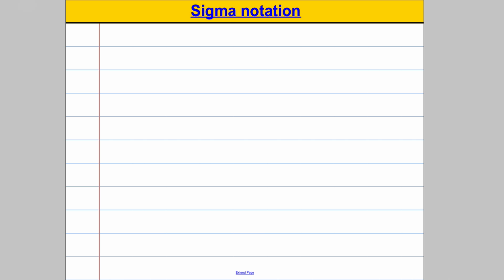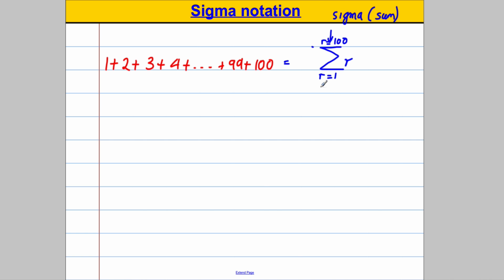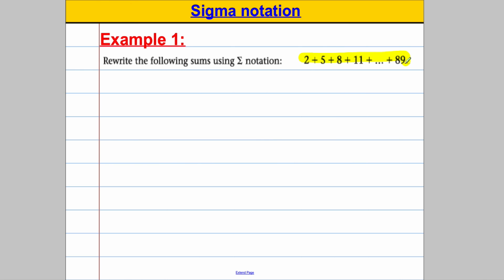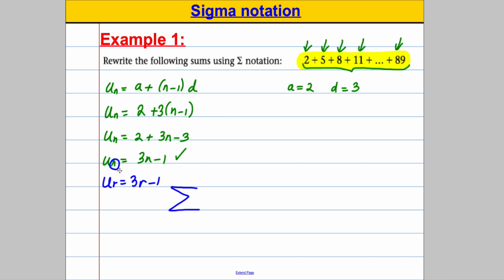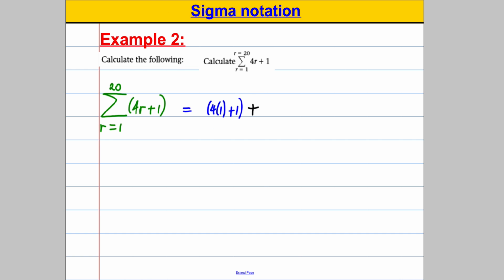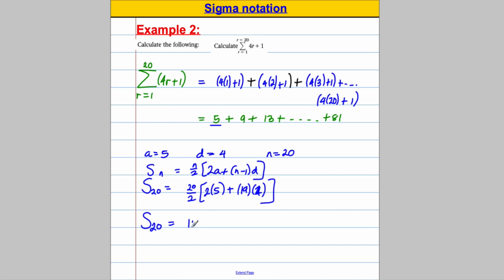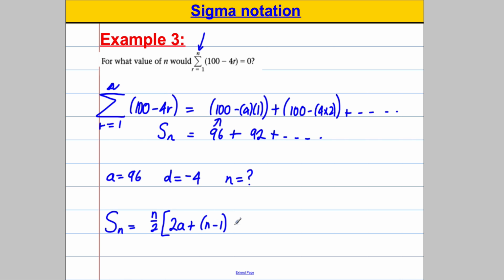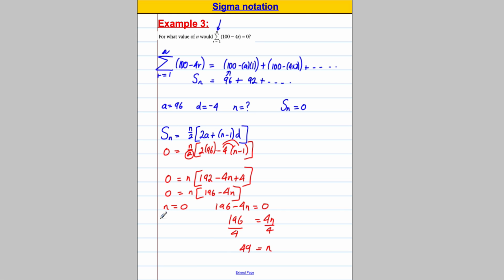(9) Sequences and Series